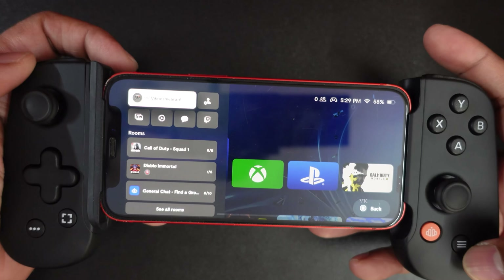How to Factory RESET Backbone Controller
hello guys, in this video, i am explaining that how to factory reset backbone controller